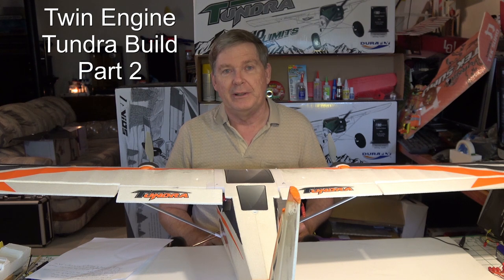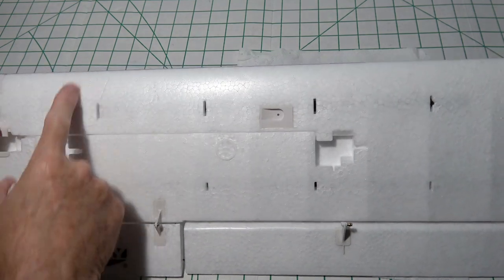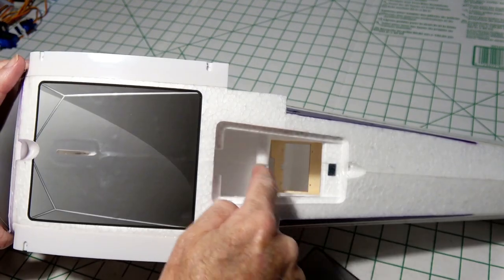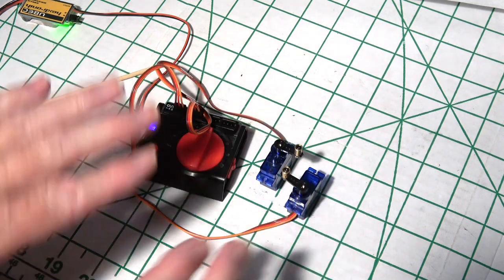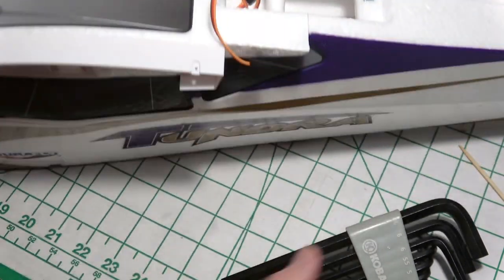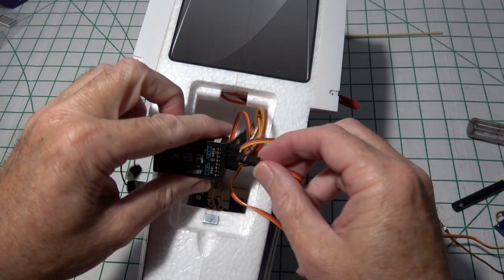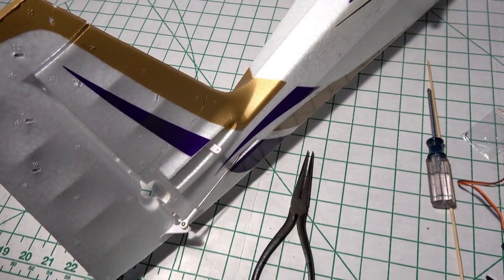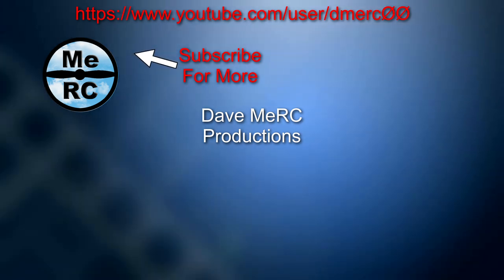DIY Twin Engine Tundra RC Plane Build - Part 2 (Installing Nacelles and Electronics in Fuselage)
You can build your own twin prop tundra using 3D printed nacelles designed by barndog726 (link below). In this video I show how to glue on the 3D printed nacelles onto the wings and install the power system for the differential thrust into the fuselage.

Foam-Tac or Fabric-Tac from Wal-Mart to glue on nacelles.

18 Gauge Silicone Wire to extend motor leads

Battery Turnigy Graphene 2200mAh 4S 65C Lipo Pack W/XT60

Servos 6x TGY-50090M Analog Servo 20T MG 1.6kg

APC 7x5 LP07050E Thin Electric Propeller
APC 7x5 LP07050EP Thin Electric Pusher Propeller

2x Motors SunnySky X2212-KV1400 II

2x ESC 30 amp 2-4s w/ 0.5 amp BEC (Afro)

FrSky FLVSS Lipo Voltage Sensor FRS3040611

XT60 Connectors RC Yellow